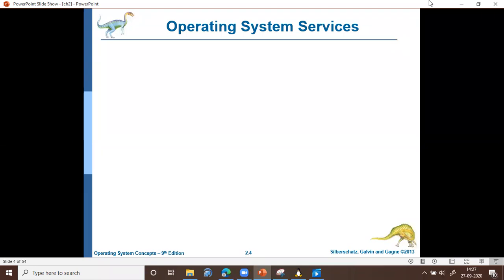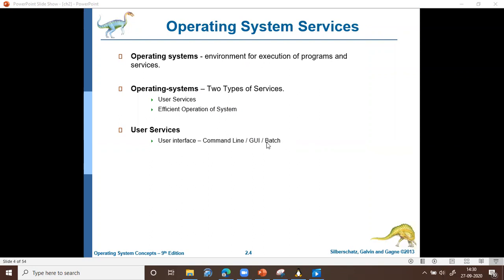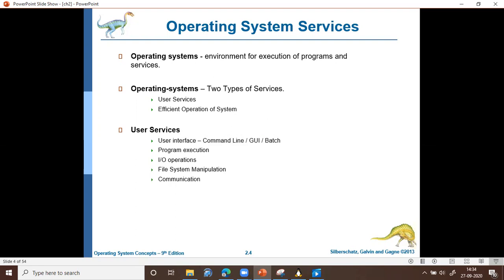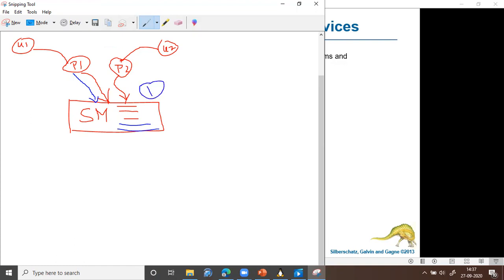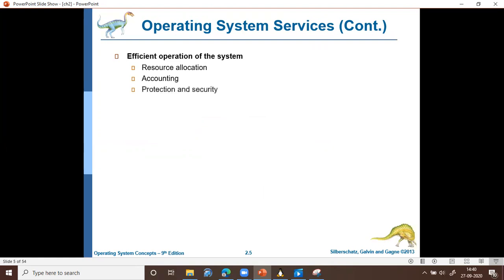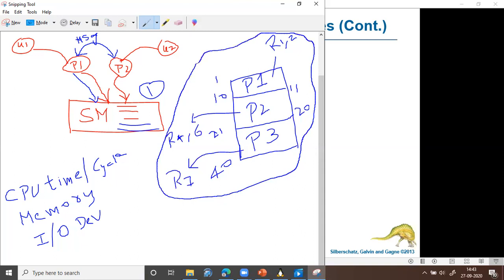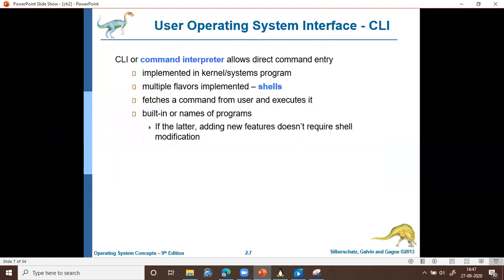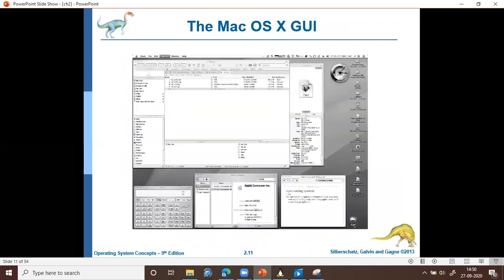OS Lecture 10